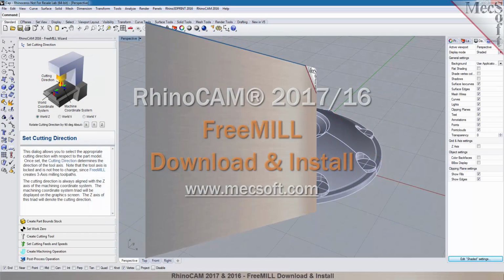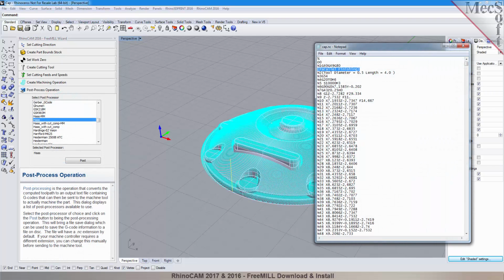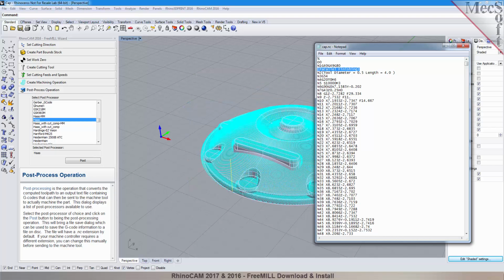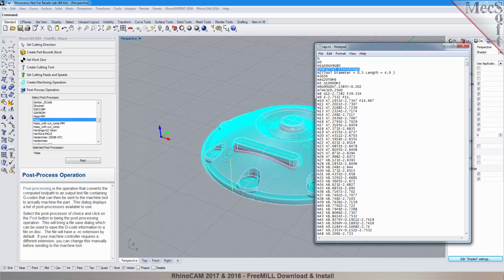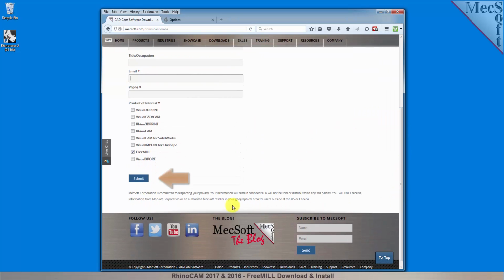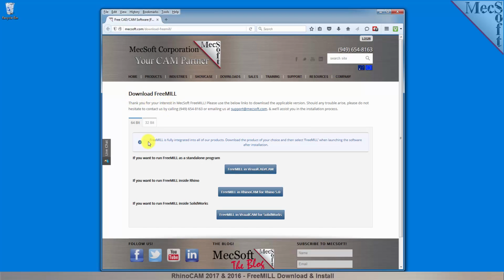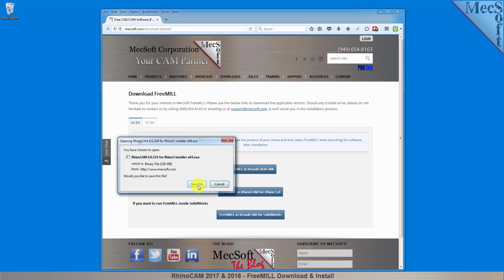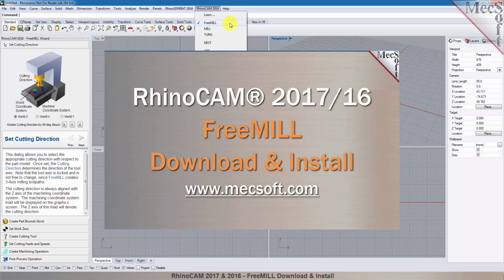FreeMILL 2017 for Rhino Download & Install Demo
Instructions on how to download and install FreeMILL running inside RhinoCAM 2017 for Rhino 5.0